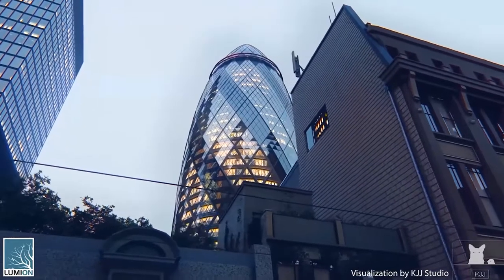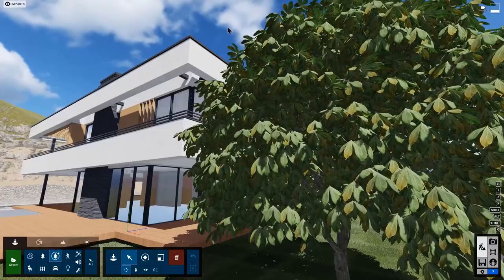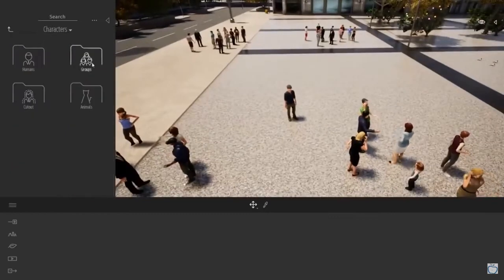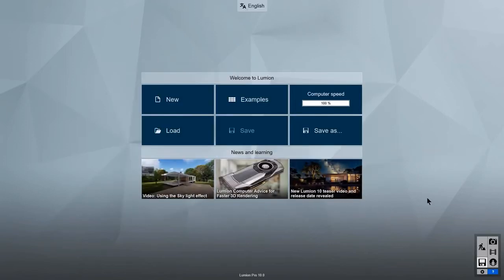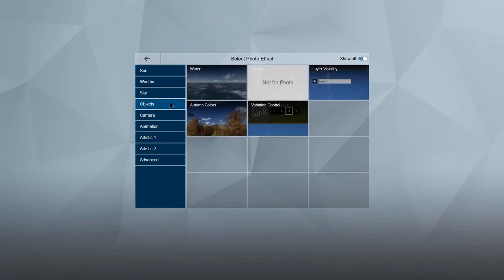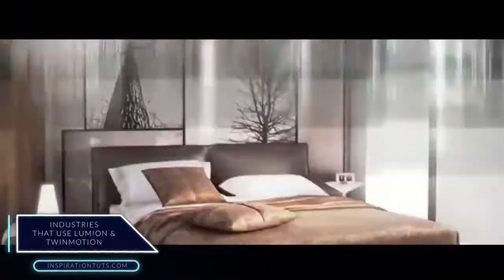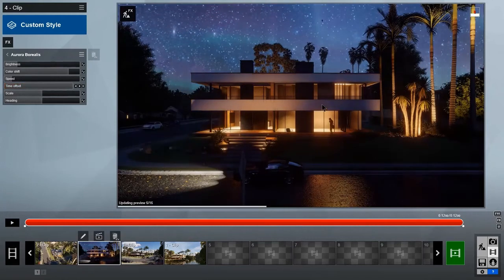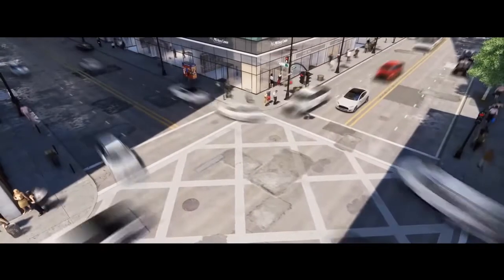TWINMOTION vs LUMION 11. Which is better ? 🔥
What do u think about the latest version of twinmotion and lumion ?
are u lumion or twinmotion user?